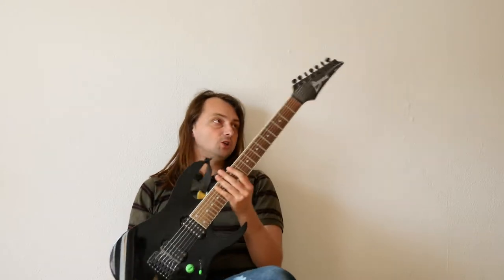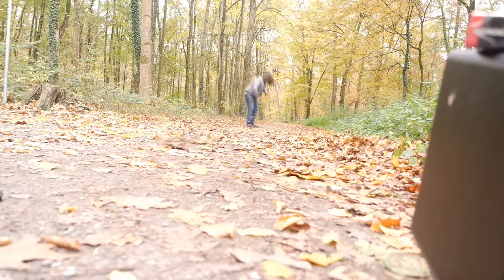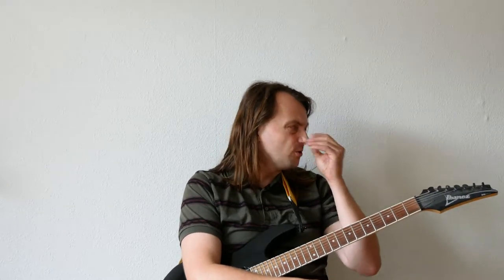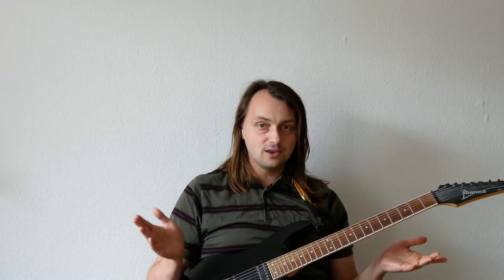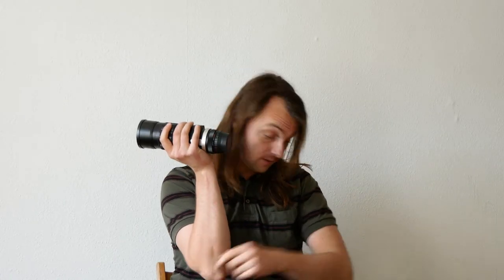Line 6 Relay G30 - Why so negative? Video response to Glenn Fricker. Part 4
Glenns channel

The Light Bulb Conspiracy